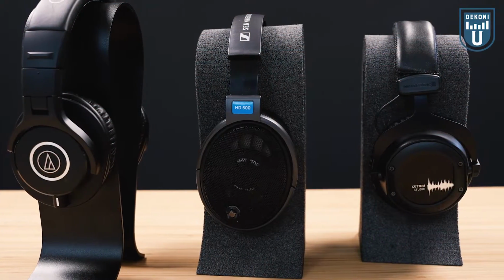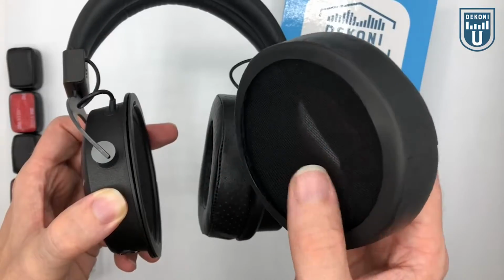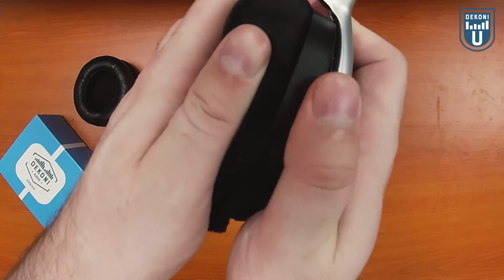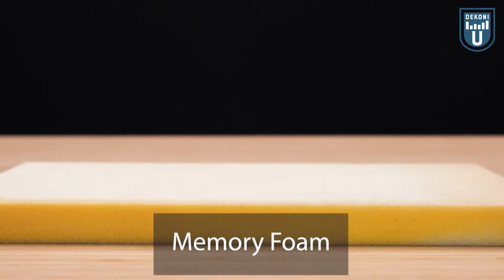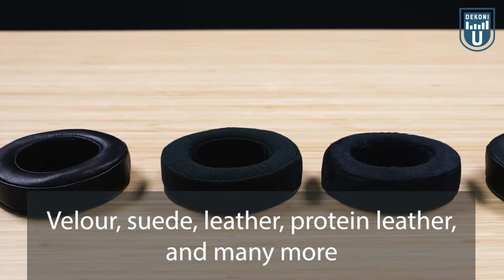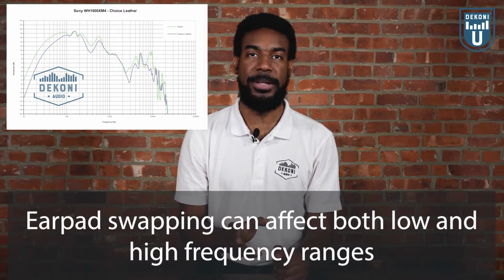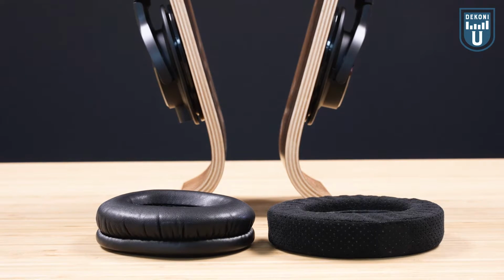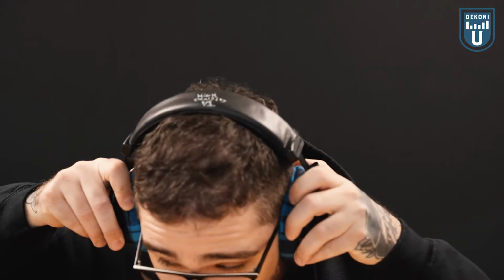Why Should I Change My Ear Pads? - Headphone Modding | Dekoni University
Looking for more info on this topic?

For all of our latest products, news and more, be sure to check us out at DekoniAudio.com